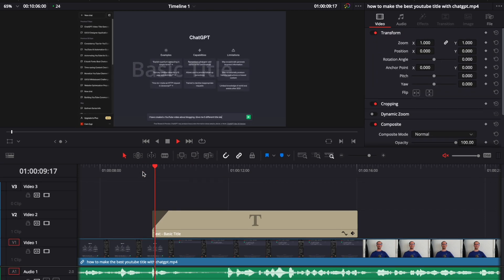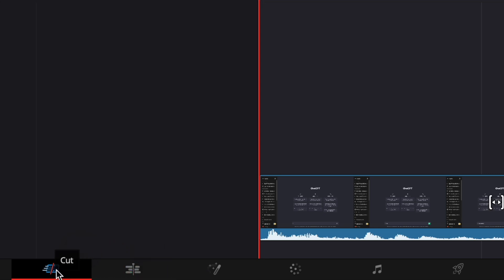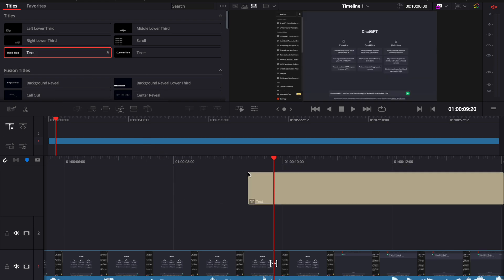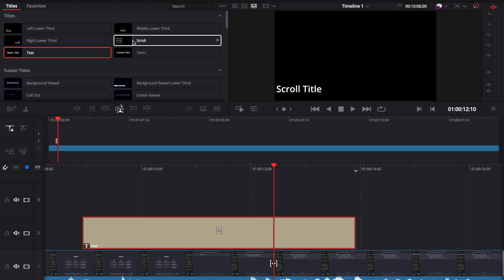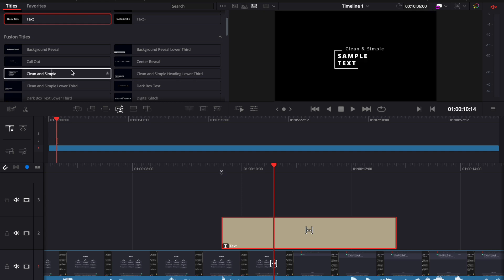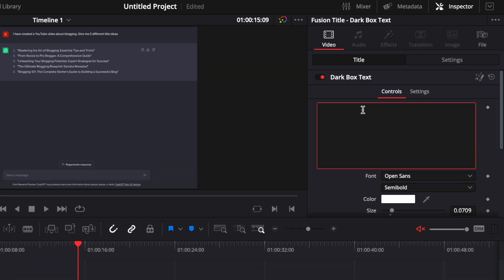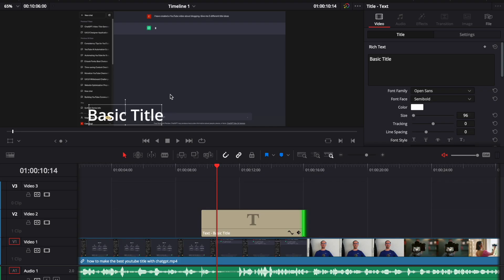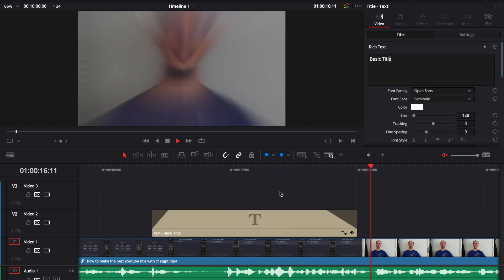How to Add Text in Davinci Resolve 18 on Mac? (for Beginners)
Learn how to add text in Davinci Resolve 18 to your videos. In this Davinci Resolve tutorial video for beginners, I'm showing one of the most asked questions of video editing: Adding text and titles to videos.

You'll also learn some important editing features like how to select a static or an animated text, positioning, adding fade effects.